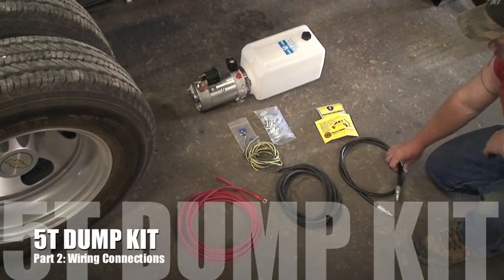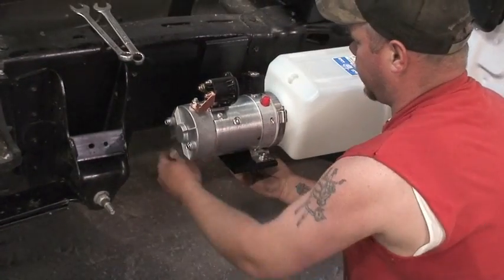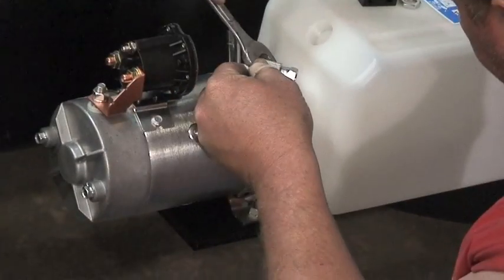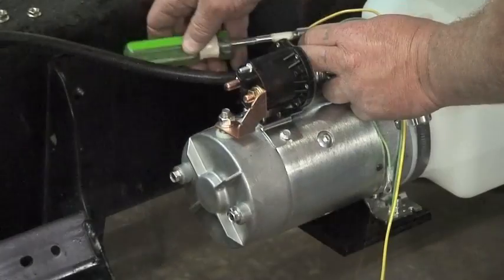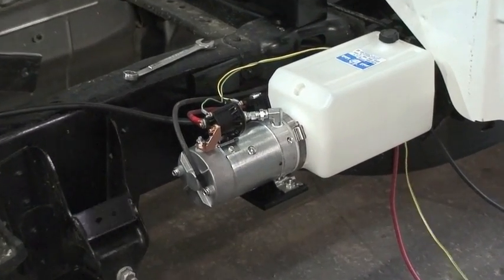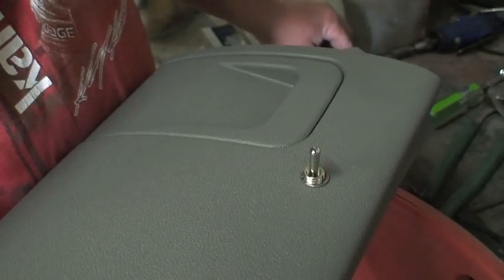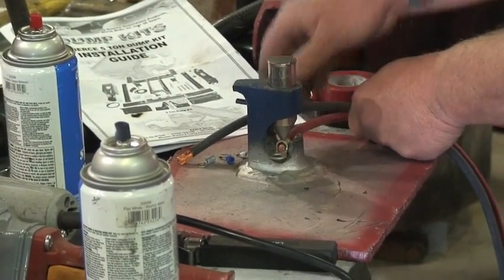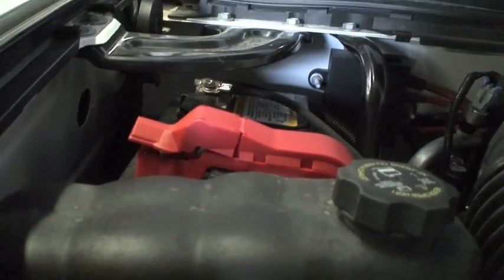Part 2: Hefty Hoist Dump Kit Wiring Connections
This is part two of the installation of a PIERCE 5T dump kit on a Chevy chassis. This segment depicts the wiring and hydraulic connections including the pump, battery and cylinder.

This installation video can be used when installing a 7.5T or 10T PIERCE dump bed kit. The main difference between each kit is the lift angle, overhang and length of the bed.

5 - 7.5T kits are compatible with 8' - 12' beds while 10T kits are compatible with 10'-16' beds. Read your manual for further instructions.

PIERCE Dump Bed Kits
Henrietta, Texas
Since 1976